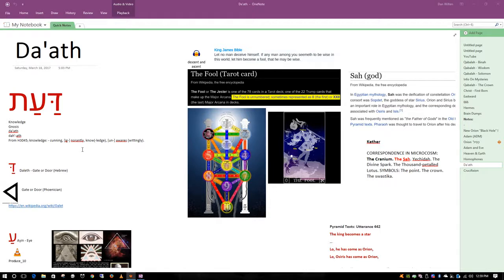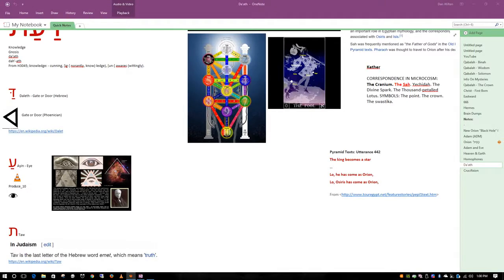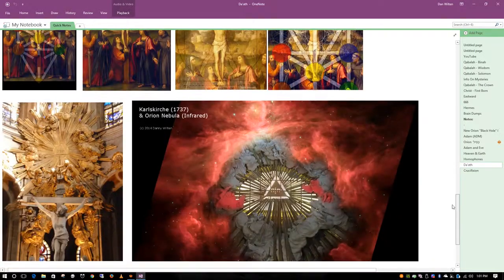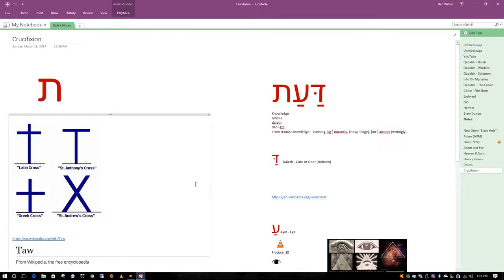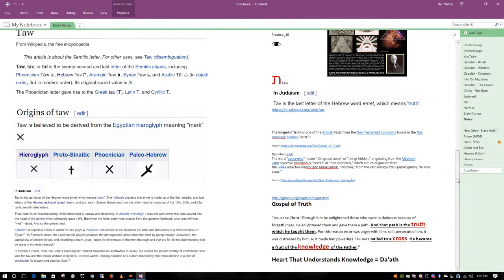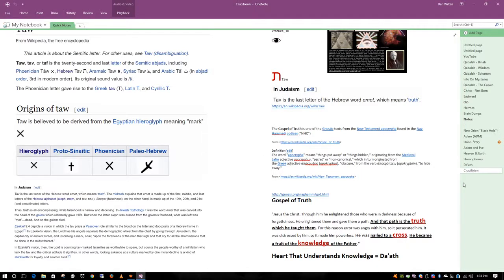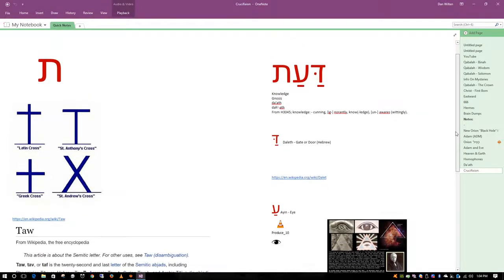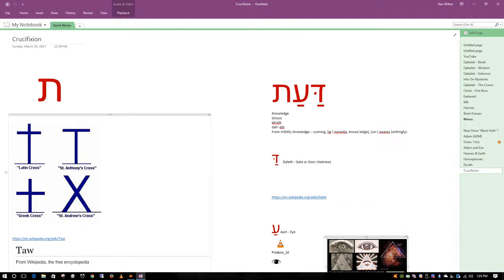Danny Wilten Da'ath and Crucifixion ת Truth